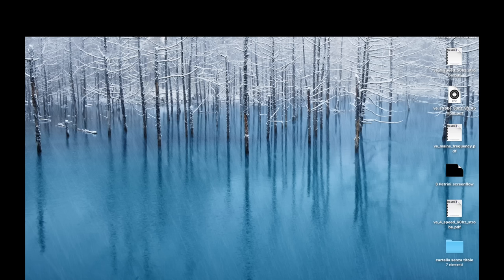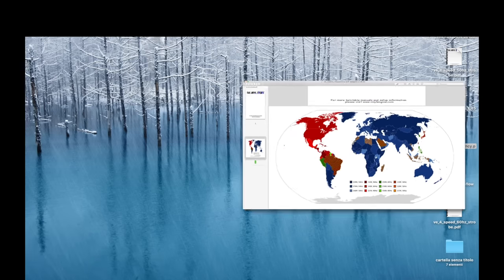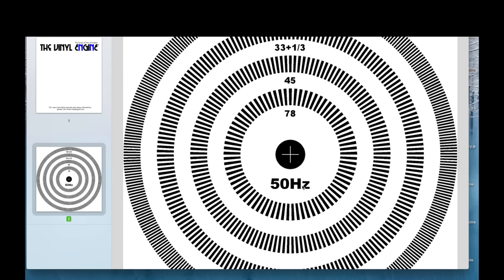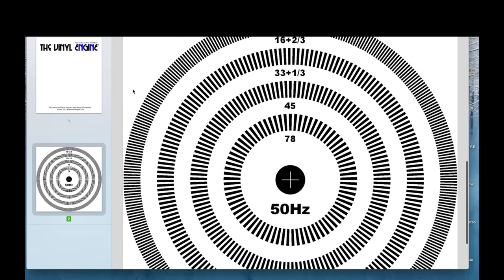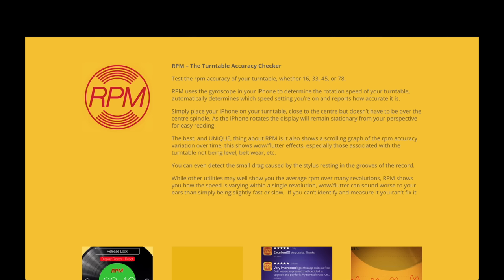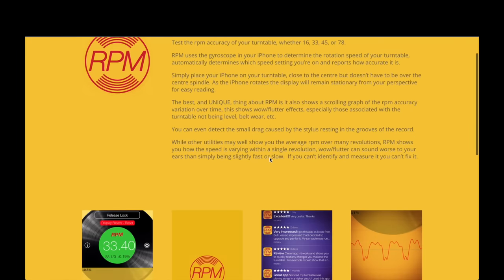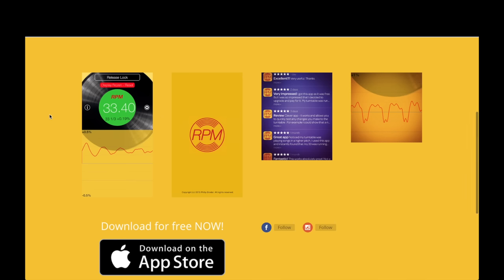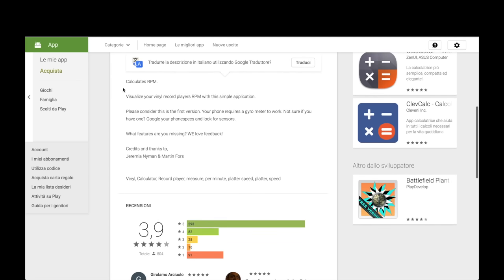Turntable RPM speed check: stroboscopic discs & apps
In this video we are going to explore a cheap, easy and precise way to check the speed (33, 45 78rpm) of our turntable. Whether you decide to use a stroboscopic disc or a smartphone app, this is a fundamental aspect for vinyl high fidelity reproduction!